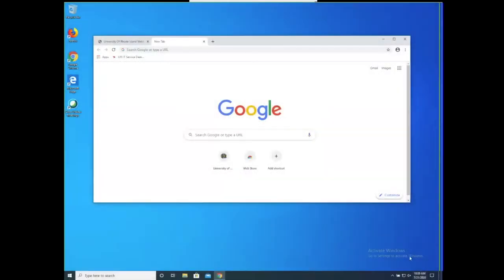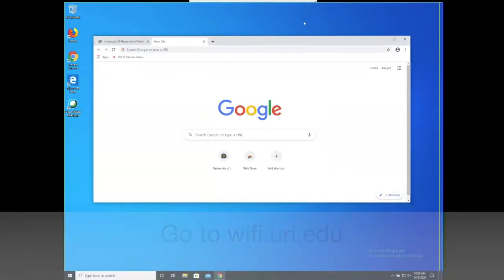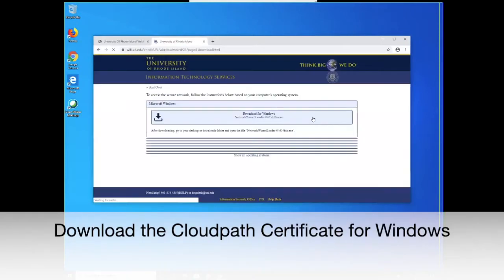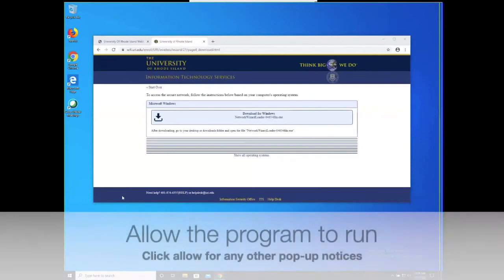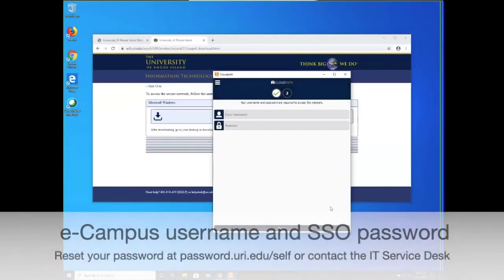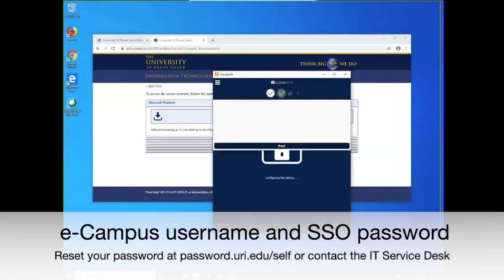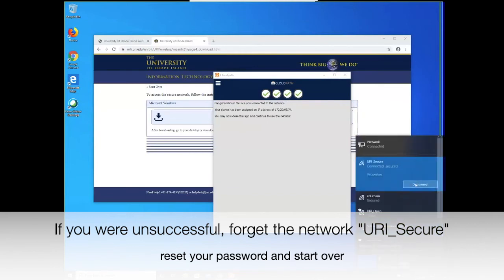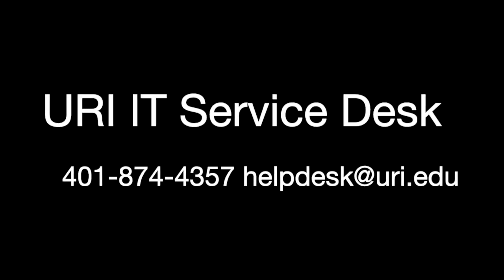Windows WiFi Tutorial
Here's a tutorial on how to connect your computer running Windows to URI_Secure on campus.

To reset your SSO (Single Sign On) password, go to password.uri.edu/self to reset it, or contact the IT Service Desk.